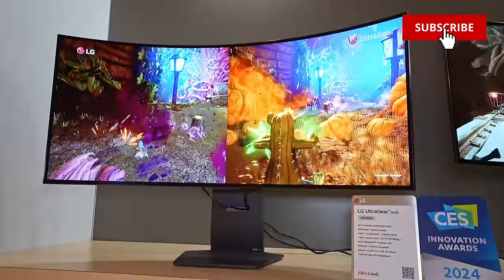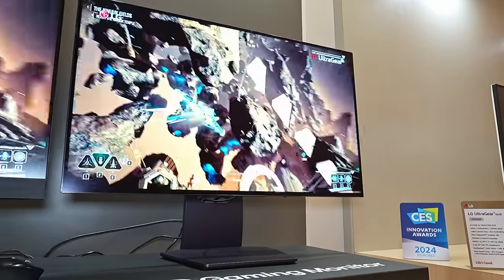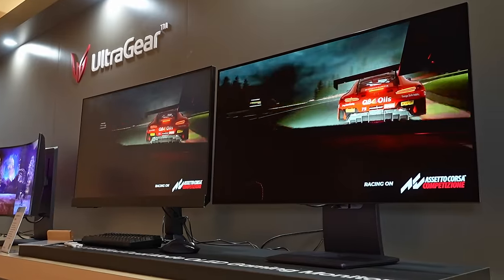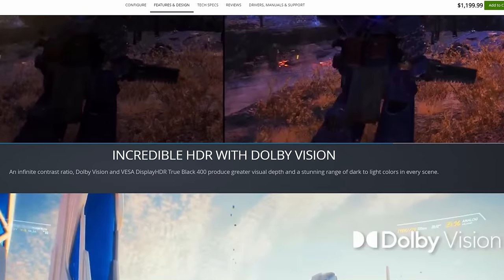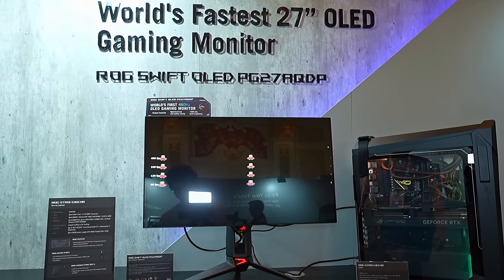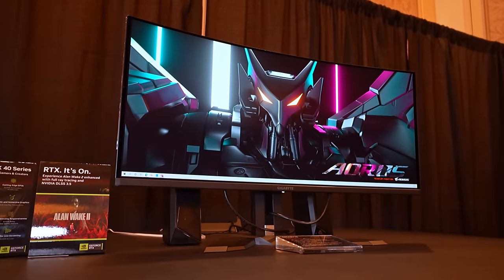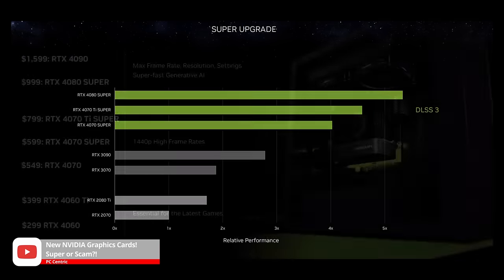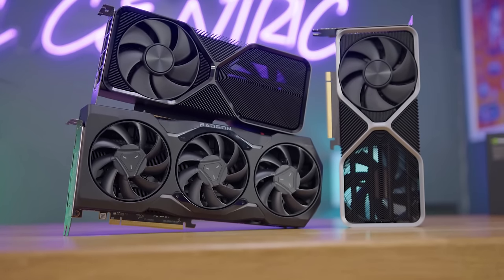AWESOME New PC Cases Coming In 2024! 🤩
PC Gaming gets even better! Join PC Centric at CES 2024 for the best pc cases, gaming laptops, rtx 4080 super, 480hz OLED gaming monitors and Corsair 6500X case!
(AD)

00:00 OLED Monitors EVERYWHERE
03:27 Samsung VS LG OLED Panels
04:16 New Ultrawide OLED's
04:59 ACER 3D
06:22 New GPU's
08:47 Project Zero / BTF
12:08 New Thermaltake Cases
15:10 ASUS and MSI Cases
16:58 Cooler Master Had Weird Cases
20:00 New Corsair Fans, Coolers & Cases
23:20 Gaming Laptops at CES
25:06 Hyte's New Coolers and Fans